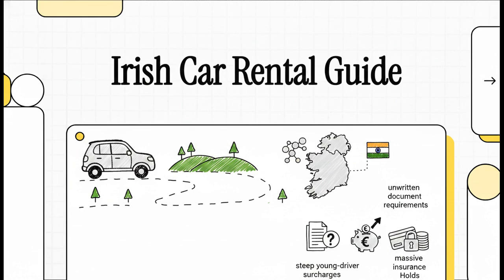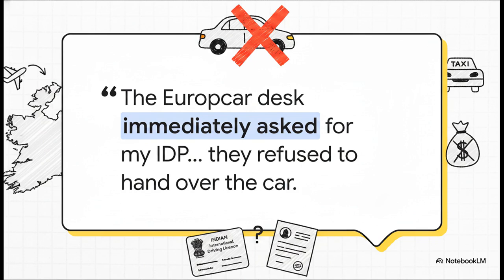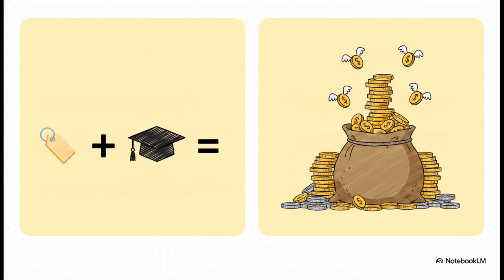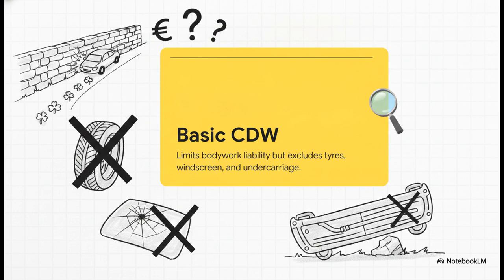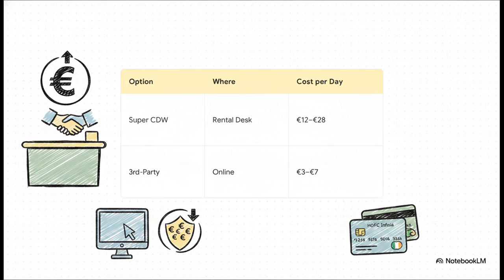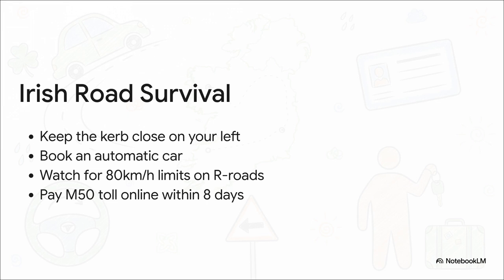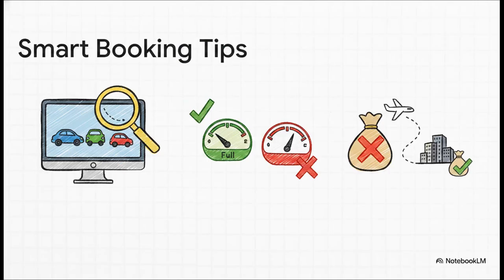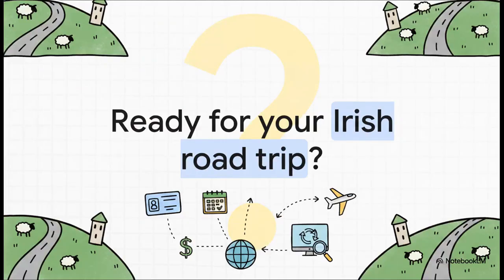Renting a Car in Ireland for Indian Students 2026: Hidden Rules & Fees Video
Renting a car in Ireland as an Indian student? Don't get caught off guard by steep under-25 surcharges, massive insurance holds, and International Driving Permit requirements! In this deep-dive video, we cover every legal rule, hidden fee, and driving tip you need to know before picking up your rental keys at Dublin, Shannon, or Cork airports.